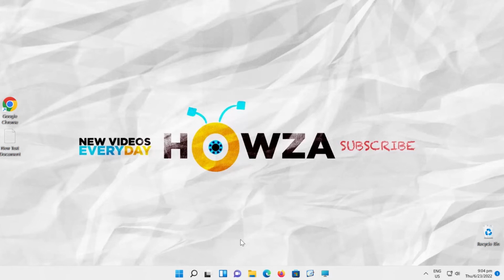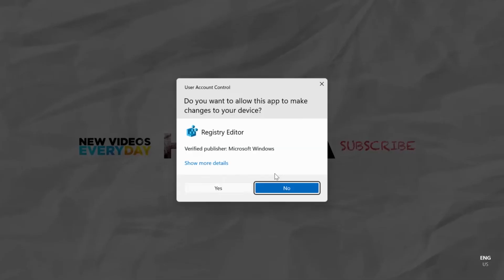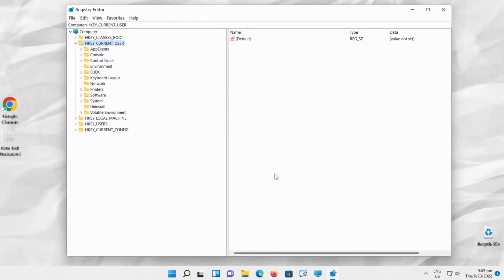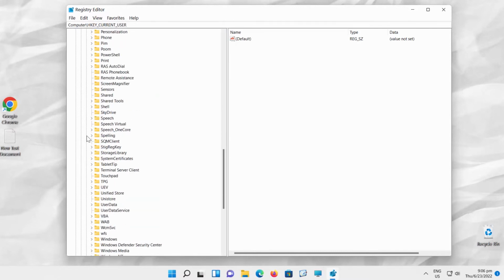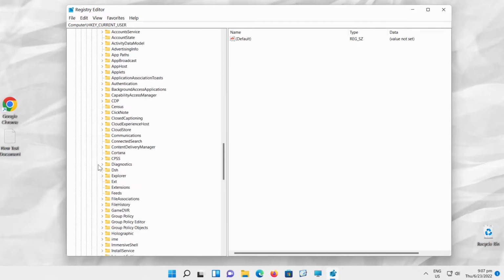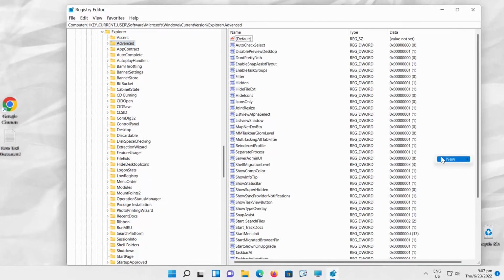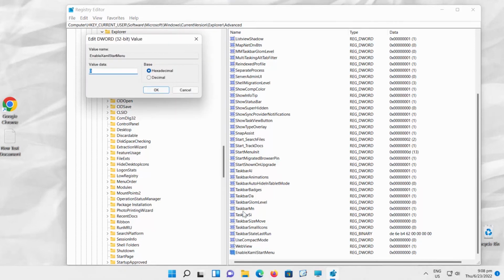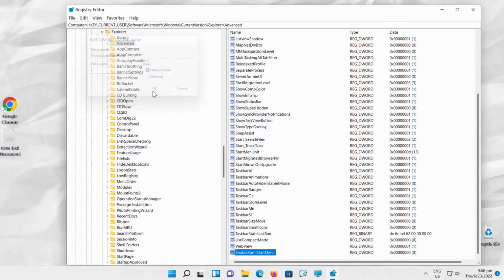How To Fix The Start Button Does Not Work In Windows 11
Hey! Welcome to HOWZA channel! In today's lesson, you will learn how to fix the start button does not work in Windows 11.
Open Taskabr search. Type regedit. Click on Run as administrator. Click on Yes in the pop-up window.
Expand hely-current-user folder. Go to Software folder. Expnad Microsoft folder. Expand windows folder. Choose Current version folder. Go to explorer folder. Select Advanced folder.
Go to the right-side of the window. Right-click on the empty space and choose New DWORD Value from the list. Name the value EnableXamlStartMenu.
Double-click on the value. A new window will open. Set Value data to 0. Click Ok.
Restart your devi